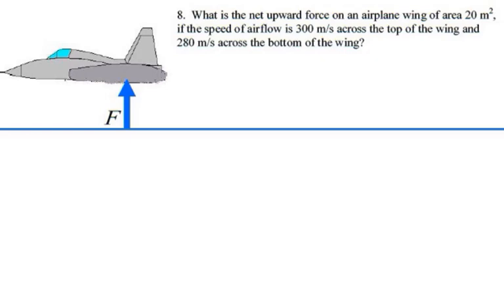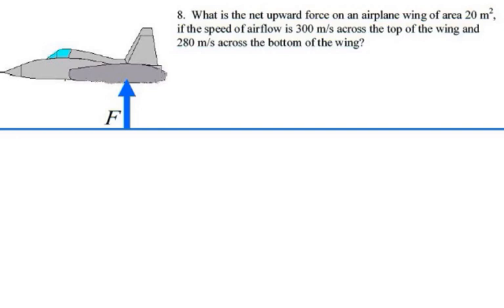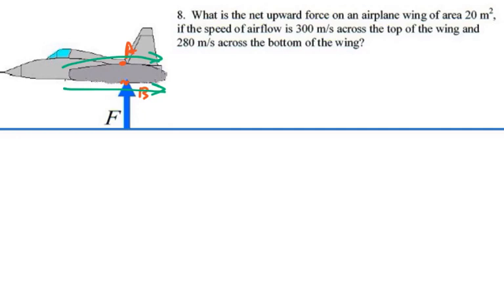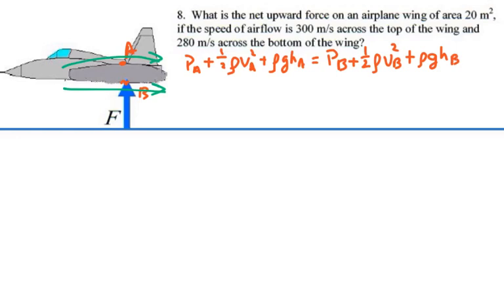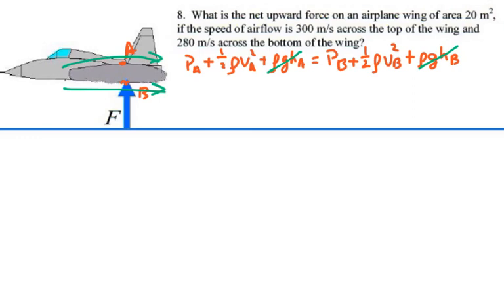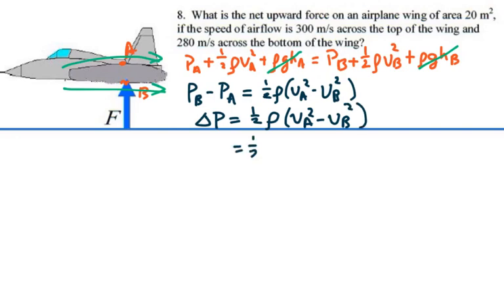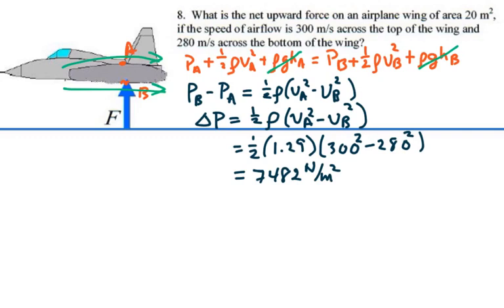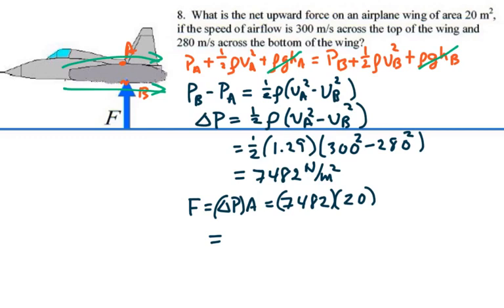ST213-04-08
Sample Test 04 Prob 08